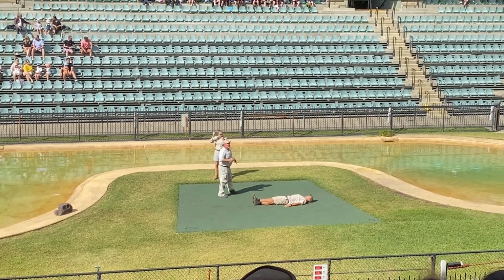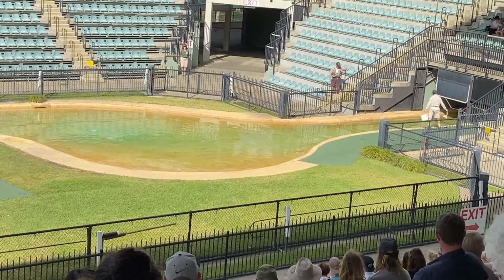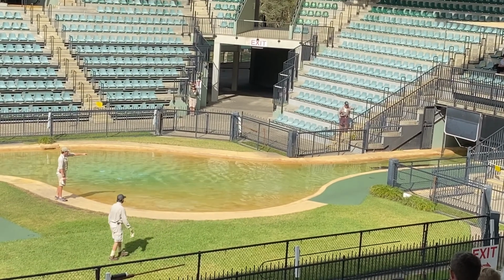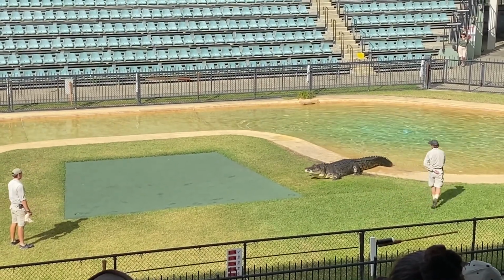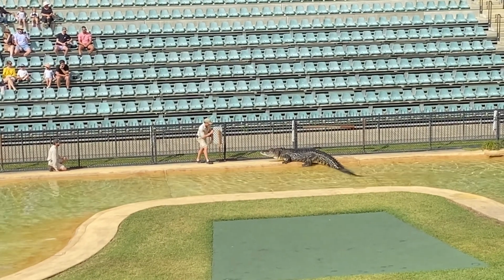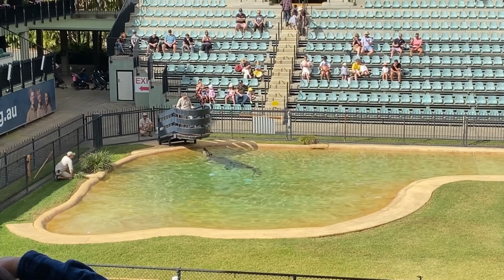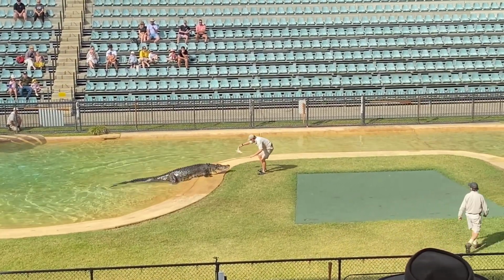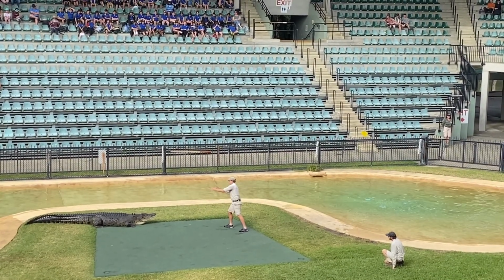Day at Autralia Zoo I zoo trip 2020